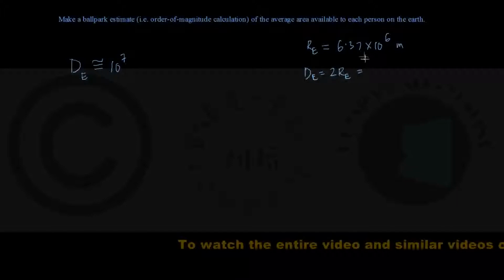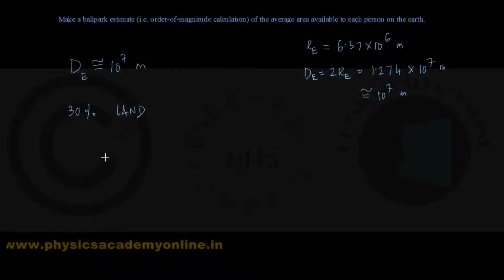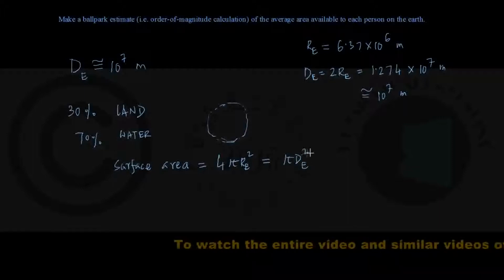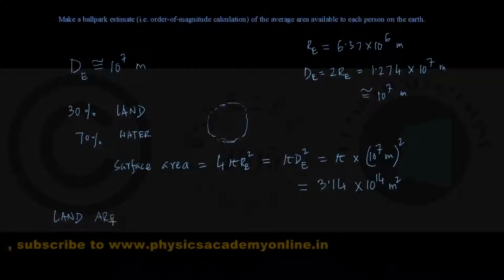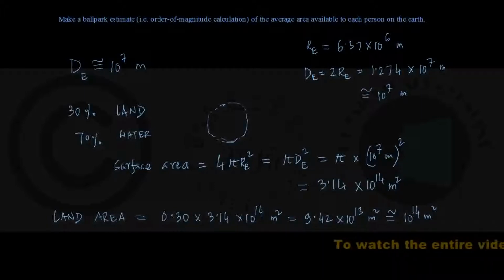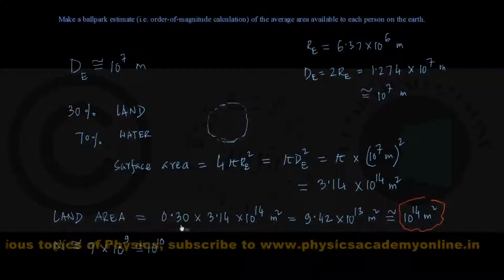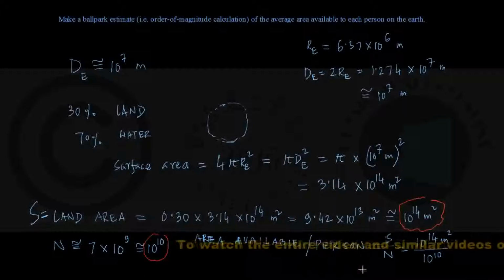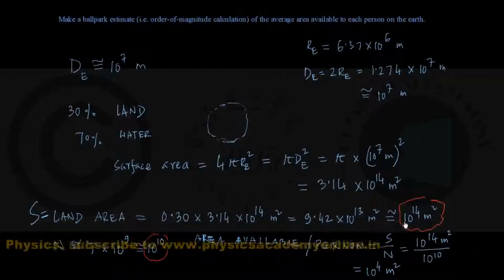Problems on Order of Magnitude Calculation _ Physics Academy Online